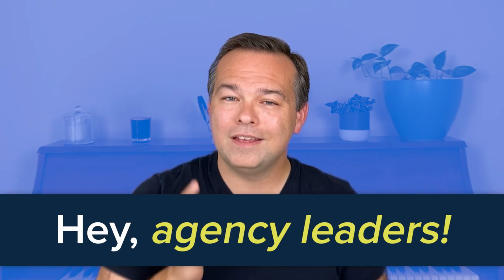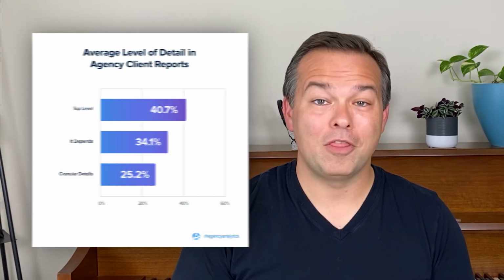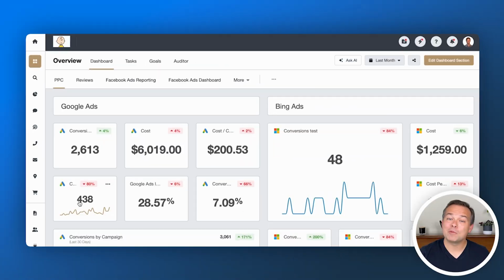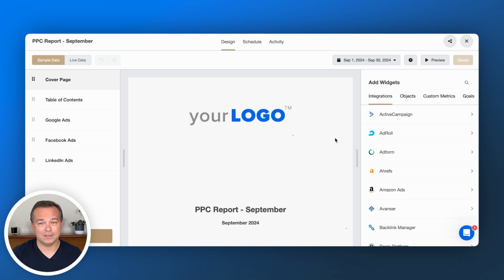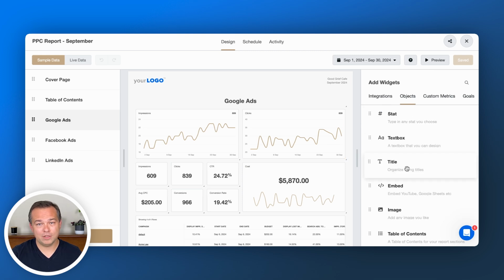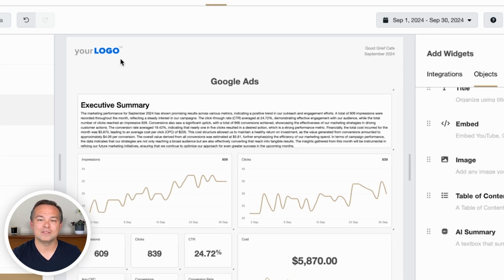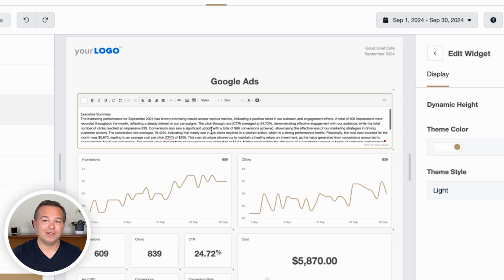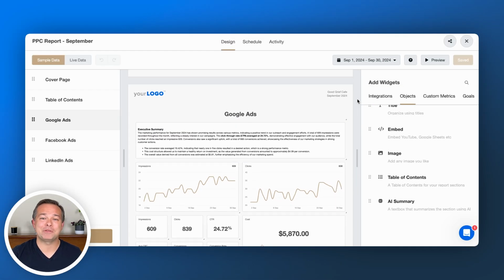Create Agency Report Summaries in Under a Minute! (with AI Summary!)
⏳⬇️ Save Your Agency Time & Money ⬇️💸
Start Your FREE 14-DAY Trial Today!

Struggling with time-consuming client report summaries? 😖 Discover how AgencyAnalytics' AI Summary feature can create polished executive summaries in under a minute! ⏱️ This step-by-step guide shows you how to integrate AI into your reporting process to save time and impress clients. 🤩 Edit, customize, and highlight key insights to make each report truly impactful. ✅ Try AI Summary and other AI tools from AgencyAnalytics free for 14 days and start reporting smarter, not harder! 🚀

Chapters
00:00 - Introduction
00:23 - Dragging AI Summary into Your Report
00:43 - Customizing
01:08 - Saving and Sharing
01:12 - Outro